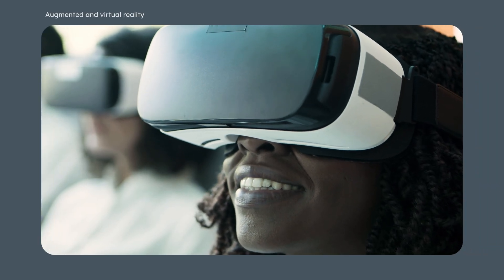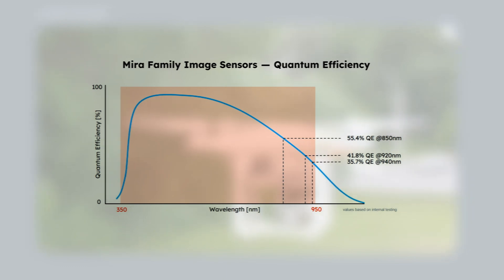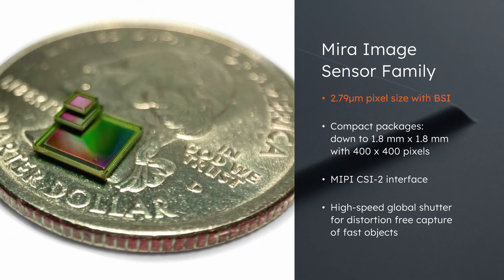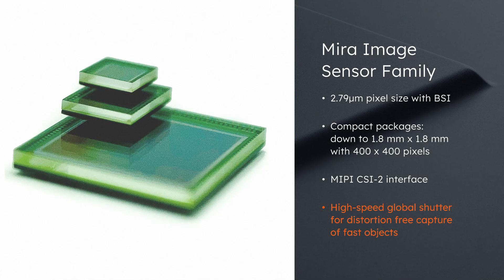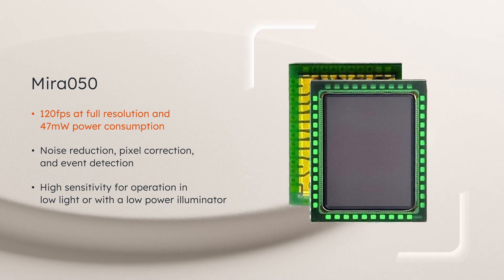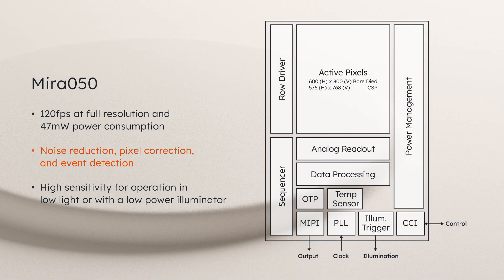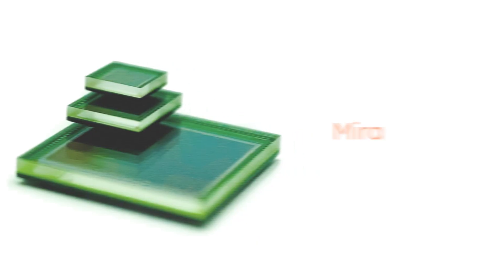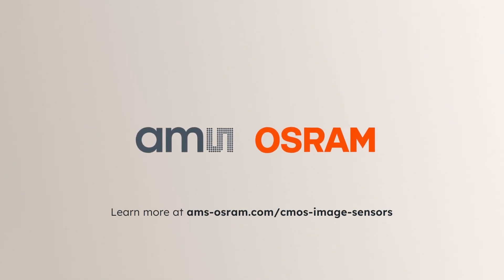CMOS image sensor solutions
Mira image sensor’s high quantum efficiency enables operation with low-power emitter and in dim lighting conditions. Stacked chip design uses ams OSRAM back side illumination technology to shrink package footprint to optimized size.